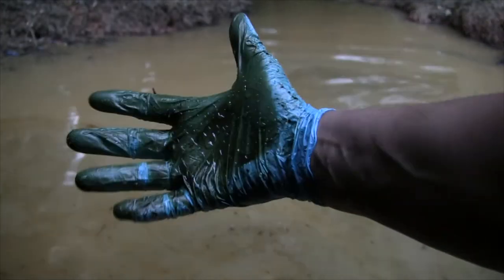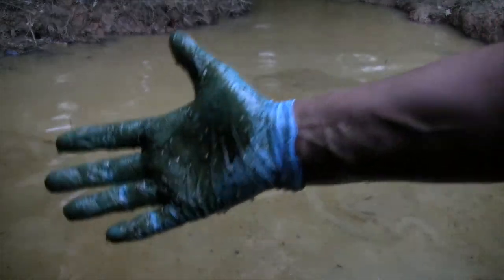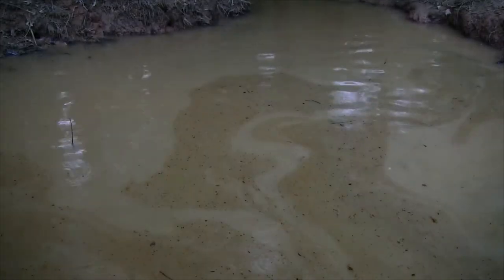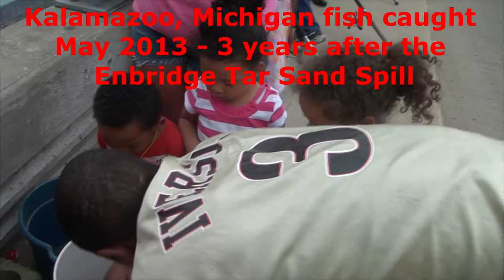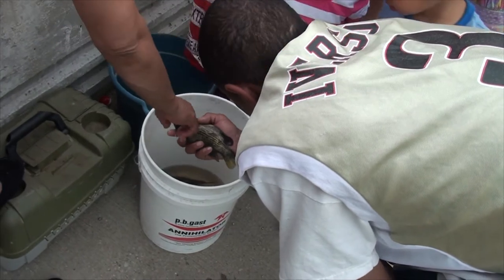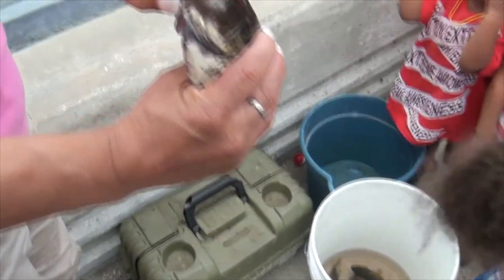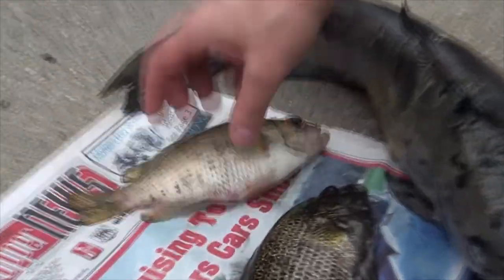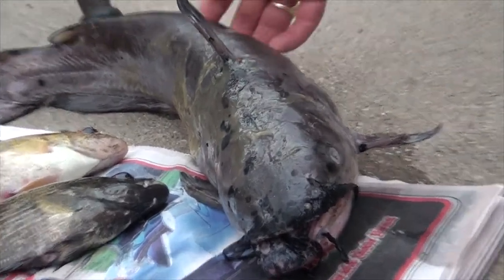Mayflower, Arkansas EXXON Tar Sand oil sits on the bottom. Video proof by John Bolenbaugh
Don't believe the Exxon lies. Tar Sand oil sits at the bottom of the waterways just waiting to poison your fish and your kids. This area is after EXXON has stopped all clean up work on it.  I bet Exxon re cleans this area now. This is why I do what I do. I make these oil companies clean up the mess they put there and I make them clean it to my standards, not the standards of the EPA or them. If they don't re clean it. I will make them look stupid again when I go back to Mayflower in October.